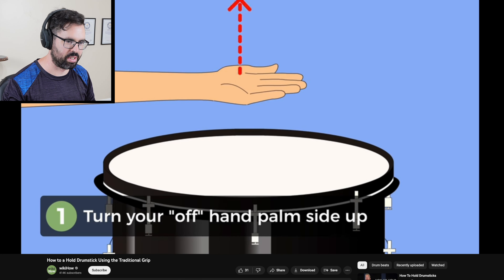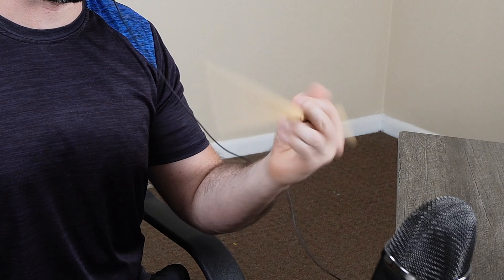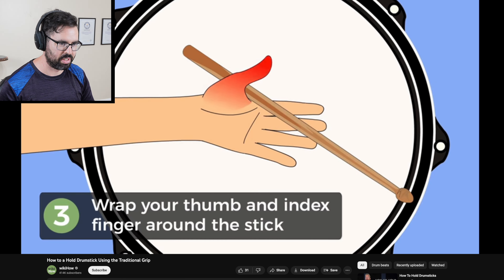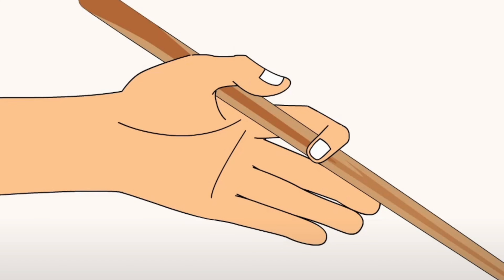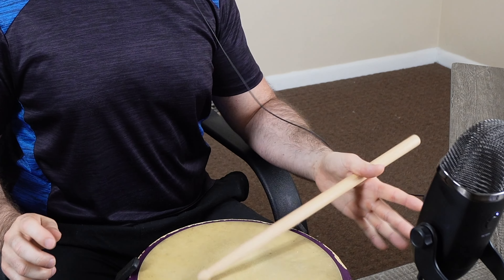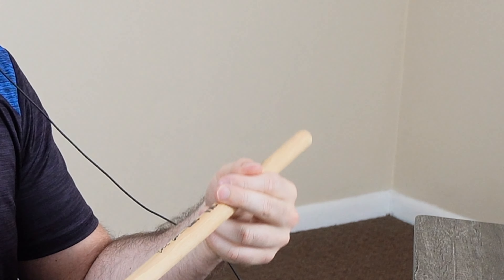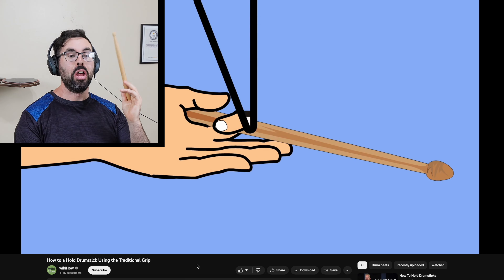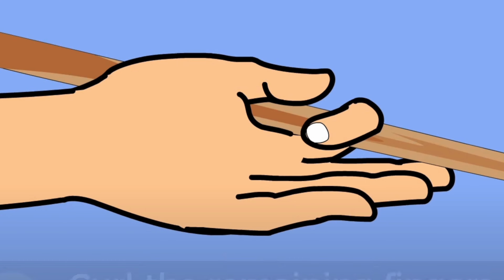How NOT to Hold Traditional Grip